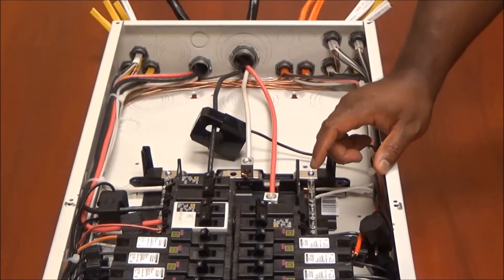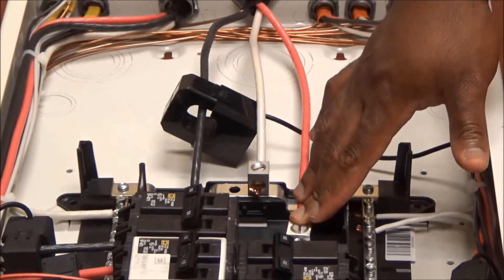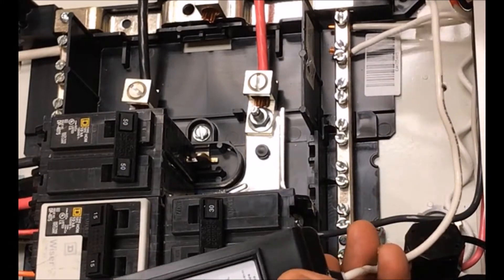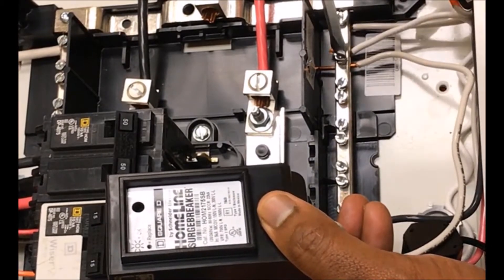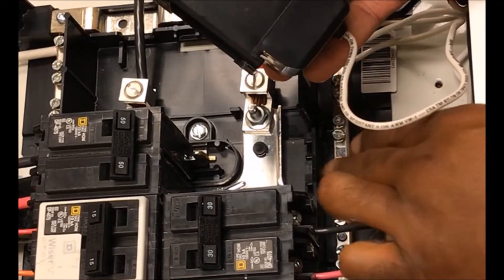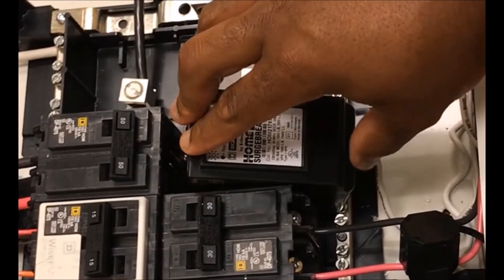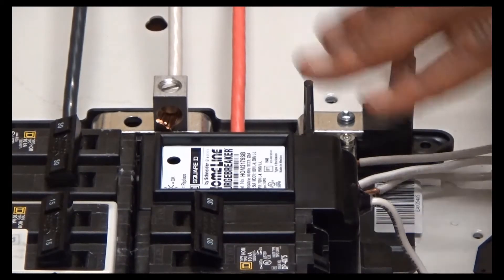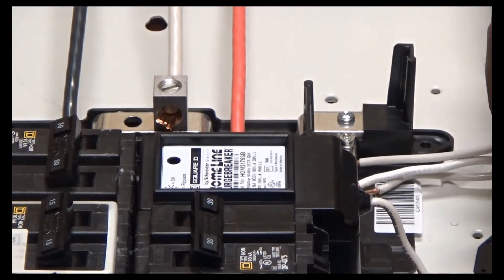Installing HOM2175SB Homeline Panel Surge Protective Device | Schneider Electric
Learn how to correctly install the Homeline HOM2175SB Surgebreaker Surge Protective Device (SPD) into a Homeline load center in this step-by-step tutorial.
The HOM2175SB is a Quick Plug-On Surge Protective Device designed for surge suppression on single-phase, three-wire, 120/240 Vac, 50/60 Hz electrical services. This video will guide you through essential installation steps to help protect your home’s electrical system and connected appliances.

⚡ Important Note:
This video is a supplement to the official installation instructions included with the equipment. Always read, understand, and follow all safety guidelines before working on any electrical equipment.

🔔 Timestamps:
00:01 – Introduction & Safety Instructions
00:25 – Installation & Neutral Connection
01:00 – Breaker Hooks, Mounting, and Final Verification

👋 GET TO KNOW US BETTER